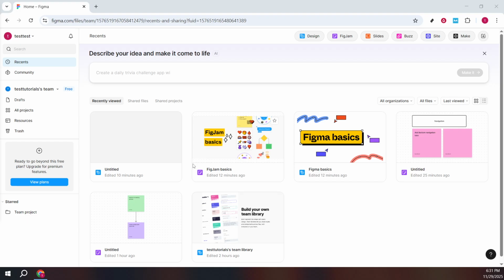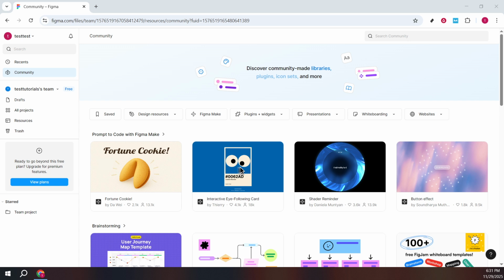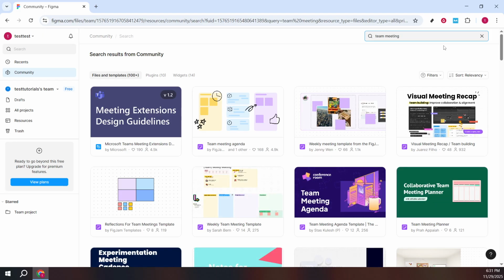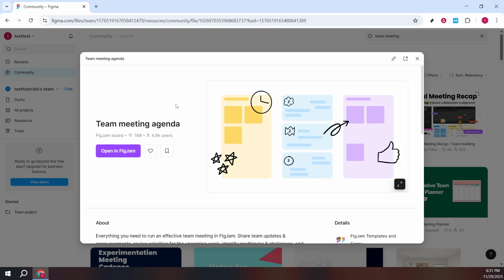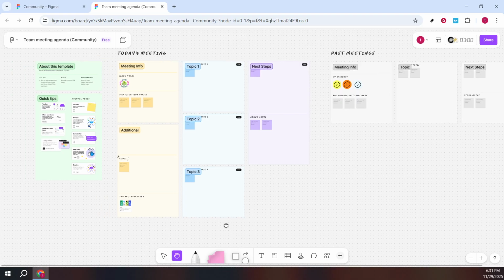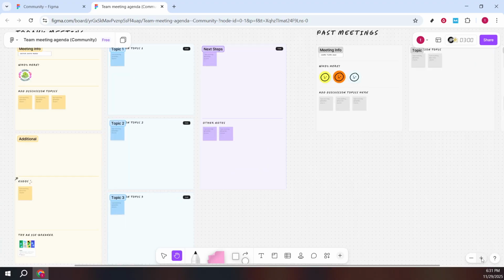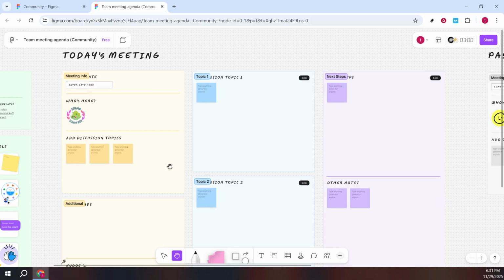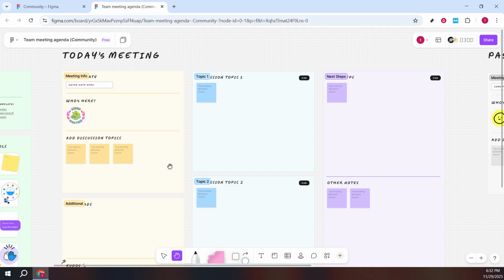How To Run Team Meetings In FigJam [2026 Guide]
How To Run Team Meetings In FigJam